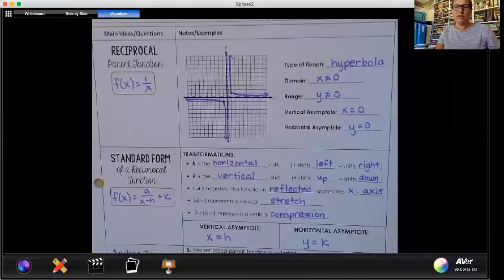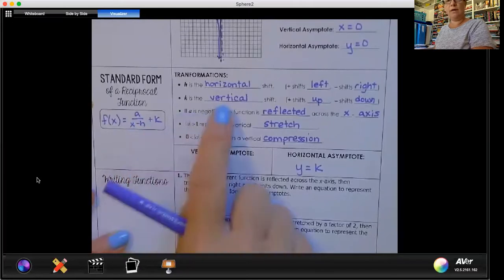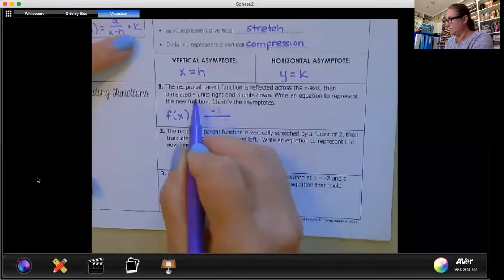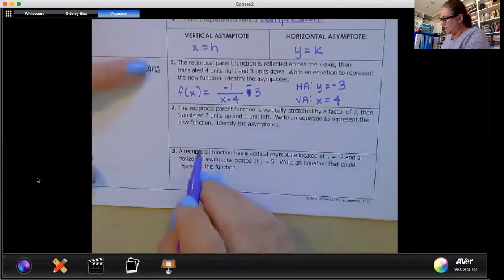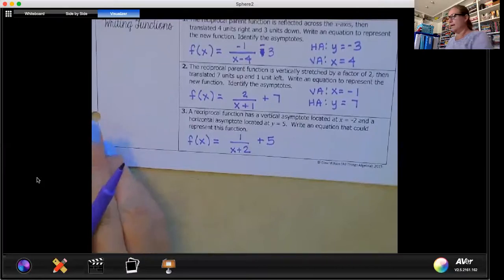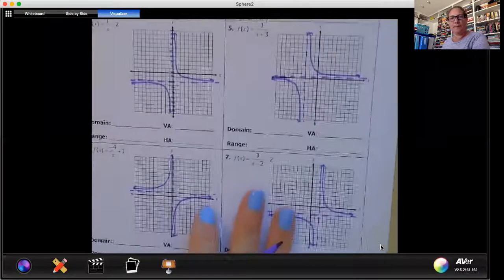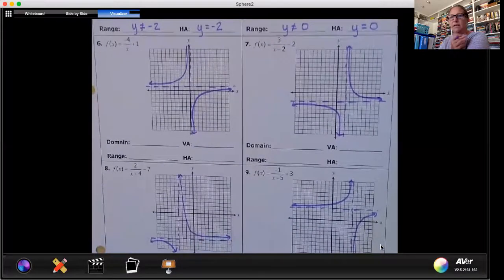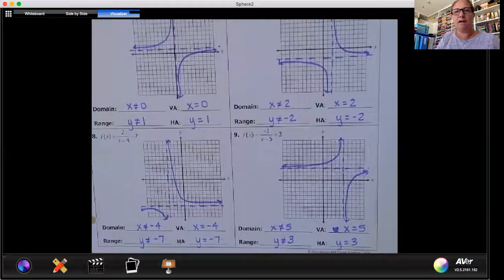M3 video graphing reciprocals